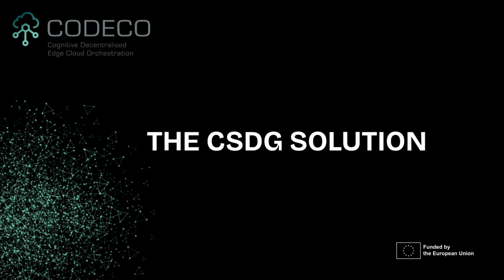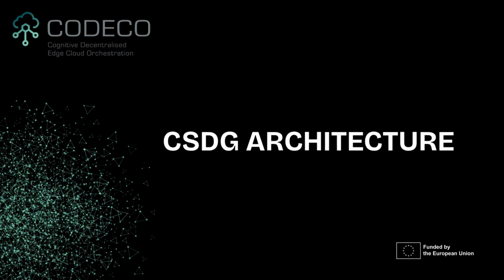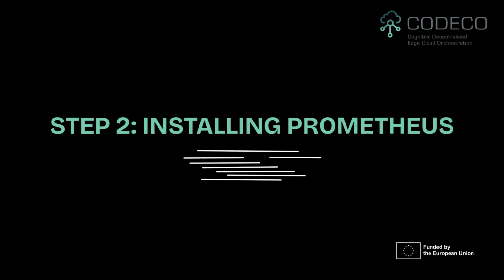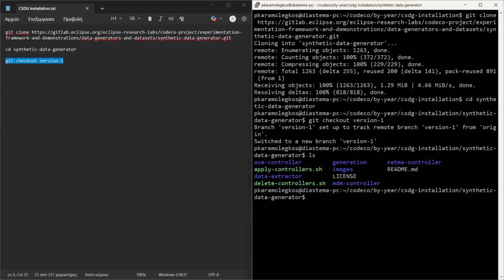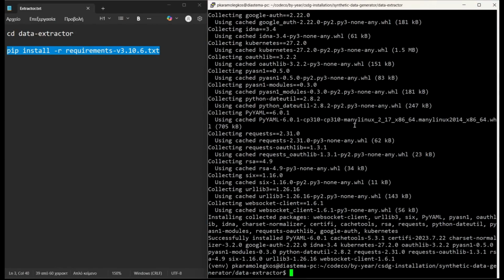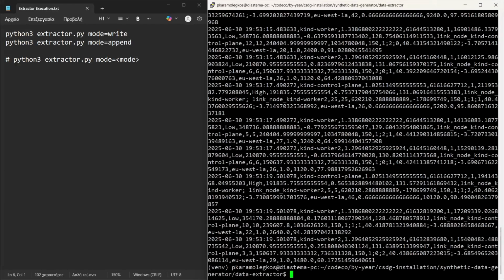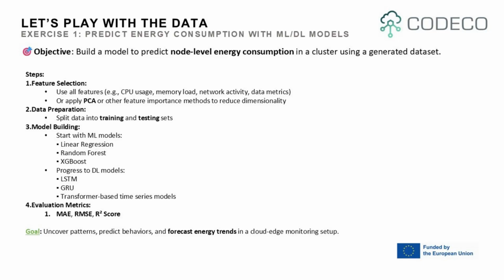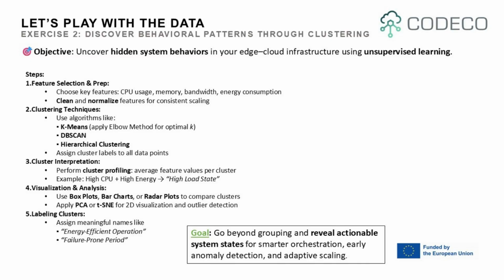The CODECO Synthetic Data Generator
The CODECO Synthetic Data Generator (CSDG) is a tool designed to create realistic, configurable Edge-Cloud infrastructure (data, compute, network) datasets that can be used to perform experimentation with IoT-Edge-Cloud orchestration scenarios. It enables researchers and developers to simulate dynamic environments by mimicking the Kubernetes CODECO monitoring approach and collected metrics. By providing controlled, reproducible data streams, the generator supports benchmarking, algorithm development, and performance validation for cognitive and distributed orchestration systems.